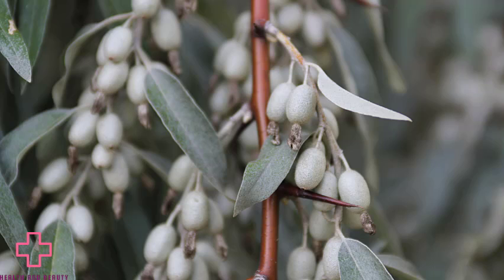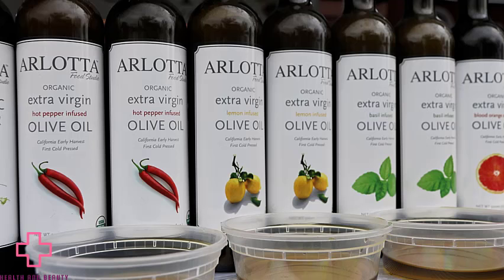Benefits of olive oil for the skin and face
this video shows the how Olive oil is the strongest protection for human skin and the content of the oil  also the Benefits of olive oil for the skin and face